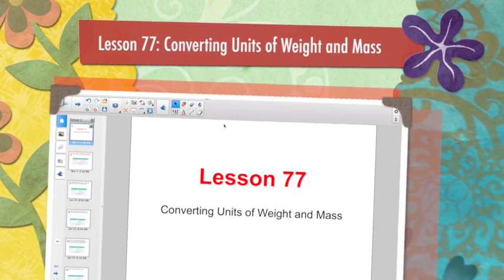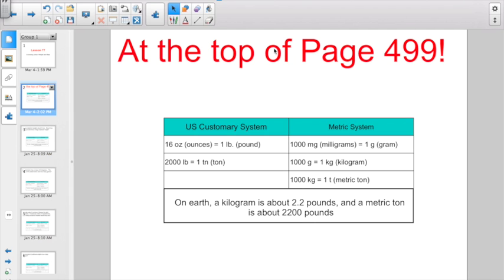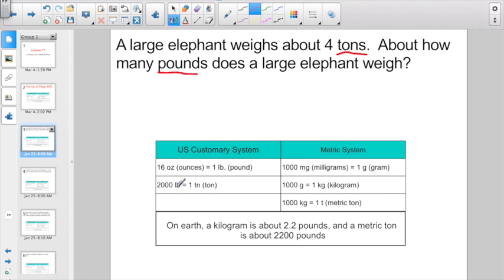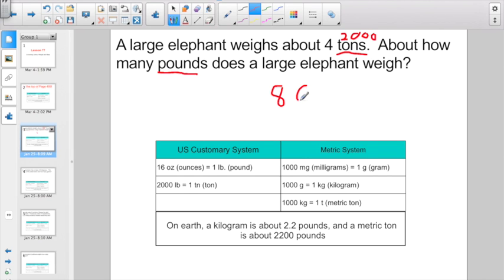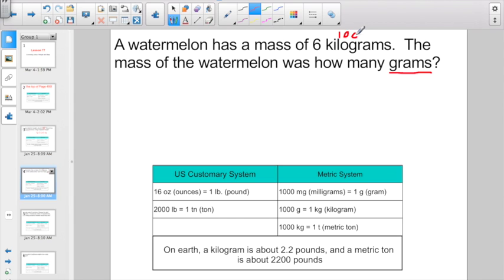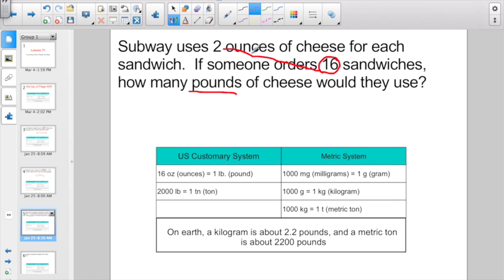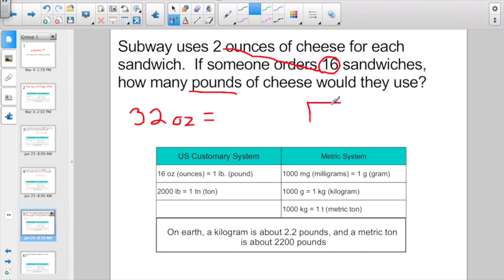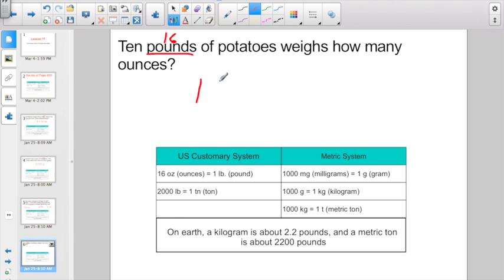Lesson 77: Converting Units of Weight and Mass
This video is about Lesson 77: Converting Units of Weight and Mass